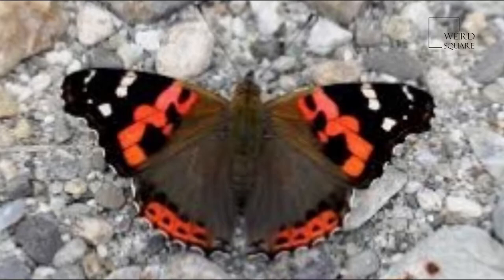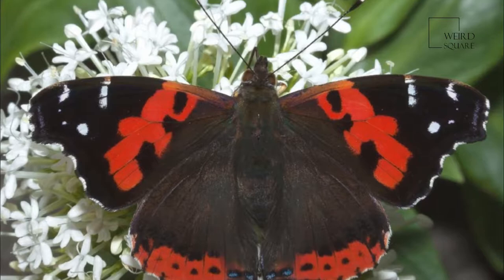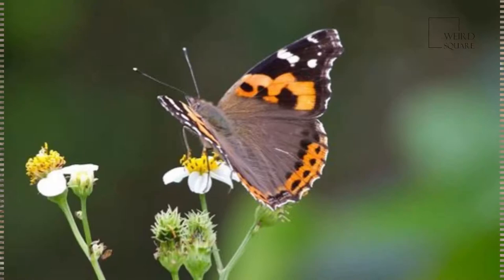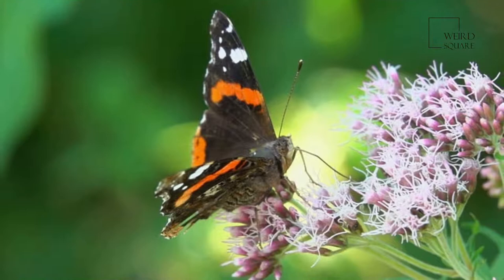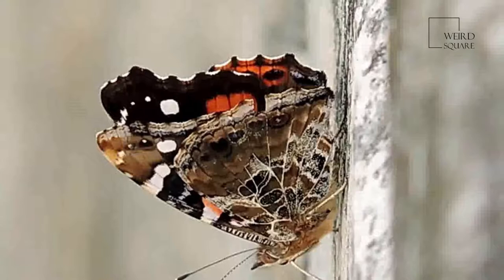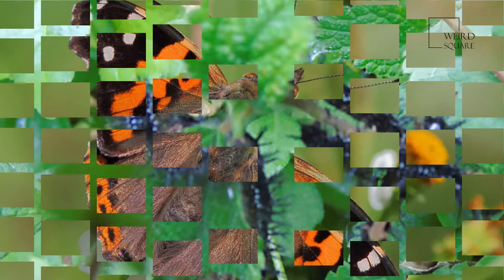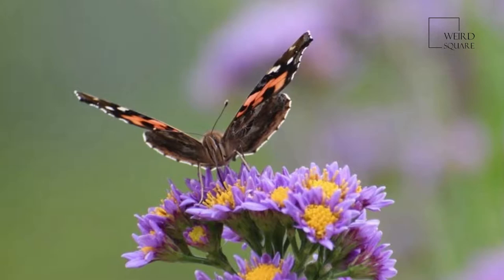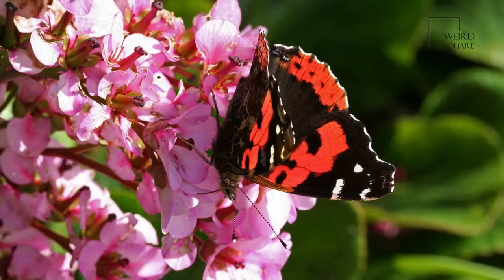Interesting facts about Admiral red by weird square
This species resembles Vanessa cardui but the ground colour is darker both on the uppersides and undersides, and the orange markings are deeper and richer in tint. It also differs as follows: underside forewing: the ochraceous orange-red on disc, and across cell proportionately of less extent, and uniform, not getting paler towards the apex of the cell; the upper four spots of the preapical transverse series on the black apical area minute. It is about 5 inches (13 cm) in length. Hindwing: the postdiscal transverse band much narrower and shorter, not extending below vein 1, margined inwardly by a series of broad black subcrescentic marks; the tornal angle with a small patch of violet scales bordered inwardly by a short black transverse line. Underside very much darker than in V. cardui, the orange red on the disc and in the cell on the forewing restricted as on the upperside; three small transversely placed blue spots beyond the cell. Hindwing: the mottling comparatively very dark, purplish blade, with slender white margins, shaded on disc with rich dark olive-brown; the postdiscal series of ocelli dark and somewhat obscure; an inner subterminal transverse series of blue, and an outer very much slenderer transverse series of black lunules. Cilia of both forewings and hindwings white, alternated with brown. Antenna black, tipped with pale ochraceous; head, thorax and abdomen with dark olive-brown pubescence; beneath, the palpi, thorax and abdomen pale ochraceous brown.

The Vanessa indica is not reported as a pest on any crop but on ramie it causes considerable damage by feeding on young tender leaves which affect the growth of the plant. The larvae of this insect feed on tender young leaves as shown in the picture. The adults lay the eggs on These are fast flying butterflies. Mainly found in open areas near the river in the mountainous jungle, they are also often seen on grass near roads or in the soil around the plant flowers sucking, honey, or they sitting on the ground basking in the sun.[3] Both male and female Indian red admiral can be seen around the hill nettle plant species. The male Indian red admiral encircles the female while the female goes around to lay eggs on leaves that are suitable. The male butterflies are territorial and they choose the places best suitable for mating. After selecting they fly around the place keeping a watch on the movements of the female. The males are generally aggressive and often seen fighting with other males. They show acrobatic techniques to attract the female’s attention.tender leaves in which larvae emerge and feeds on young tender leaves preferably at neck region of the leaves, due to this leaves look like the hanging like position and latter get dry. The caterpillar feeds on young leaves and later fold the leaves in such a way that both the margins are attached by a silky web and pupation takes place inside the folded leaf. Later the adult emerges as a butterfly. Animal planet | Discovery | Netflix | Documentary | Animal World